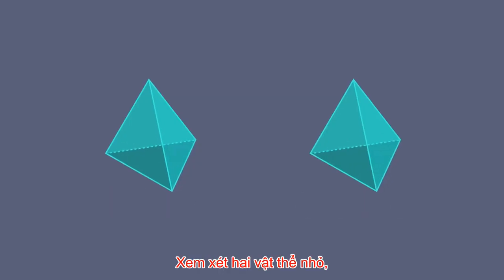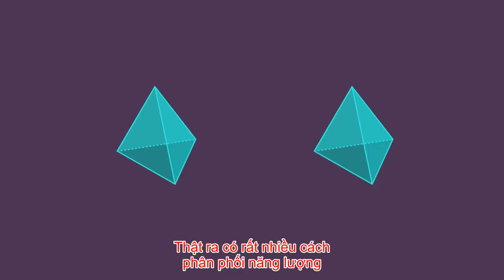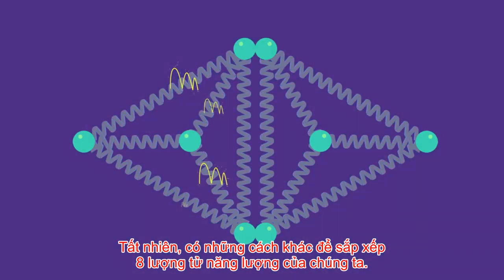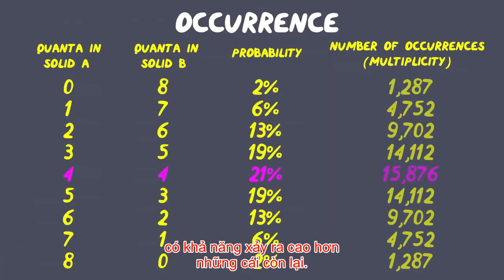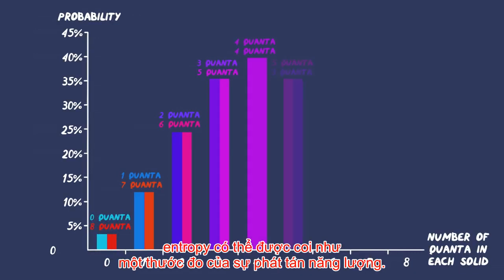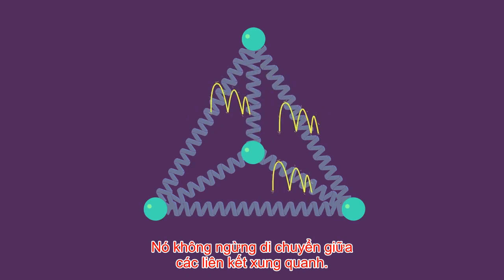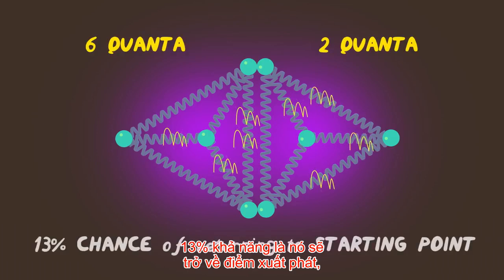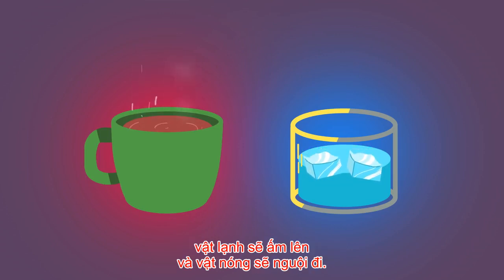What is entropy? (entropy là gì?)